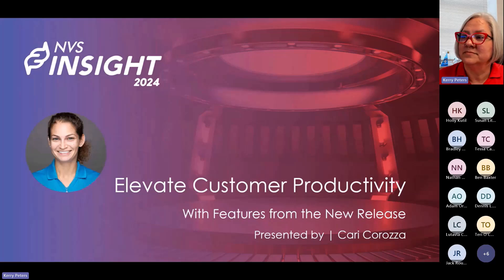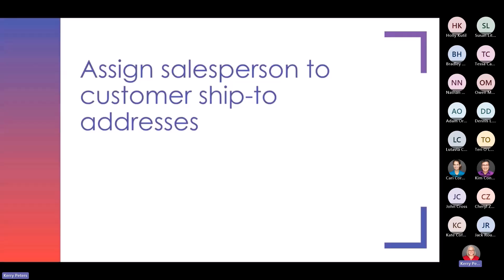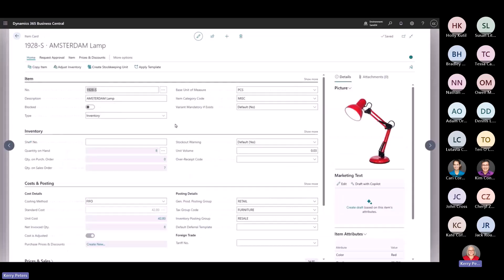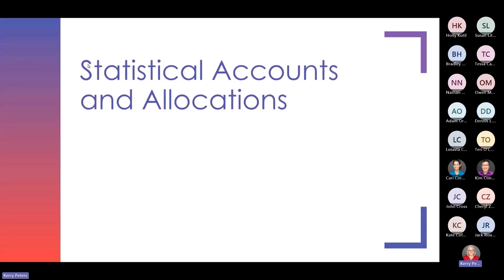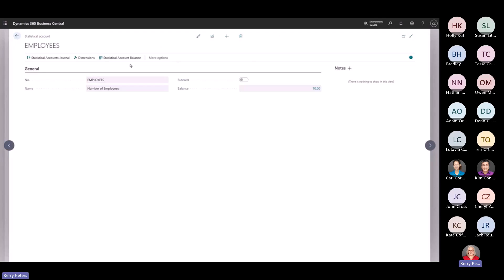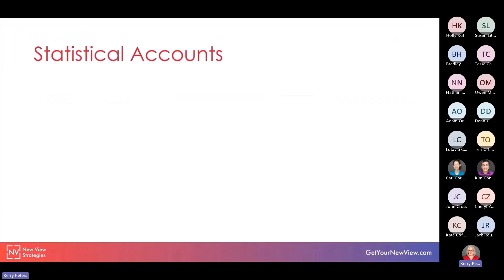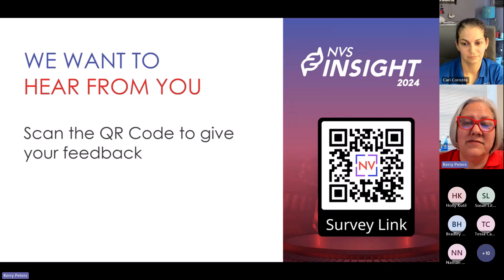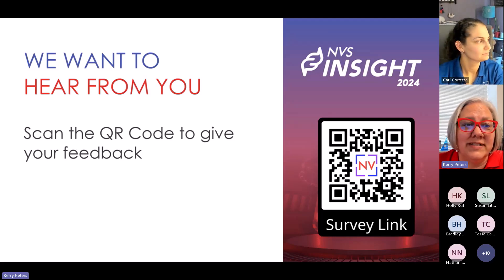Elevate Customer Productivity with Features from the New Release